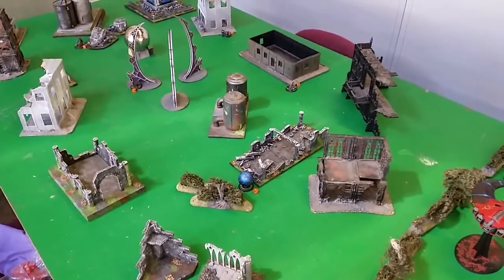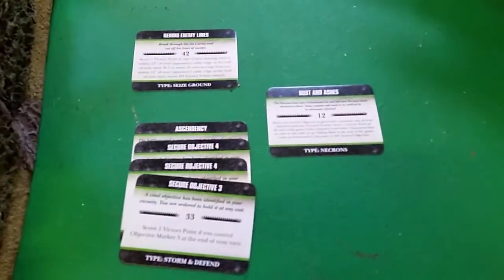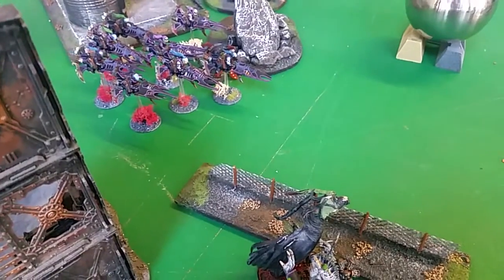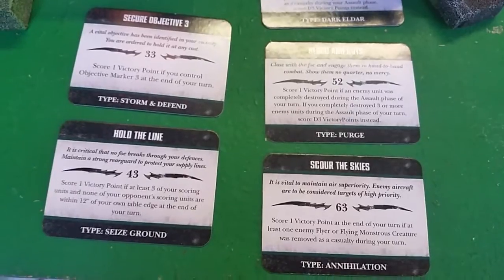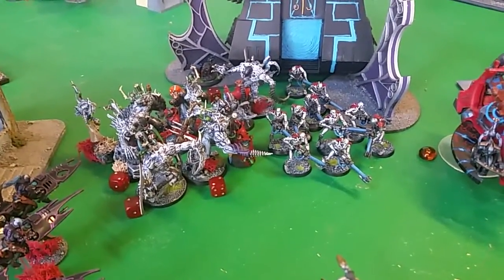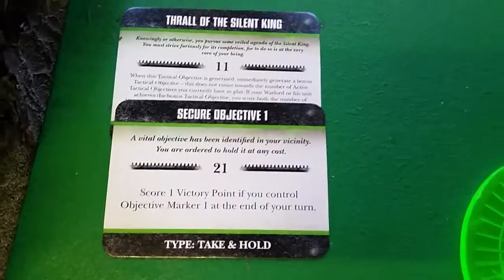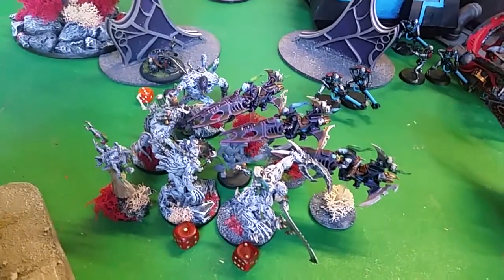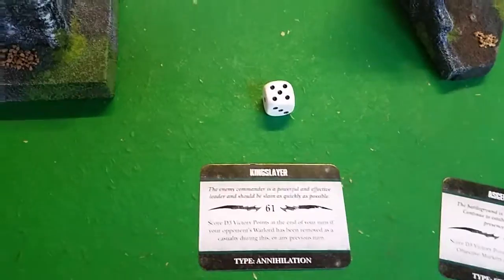Warhammer 40k batrep, Dark Eldar vs Necrons 1850